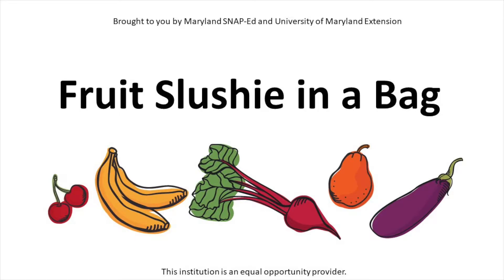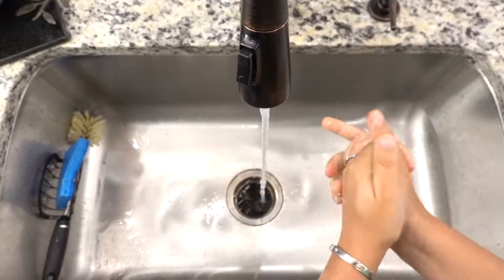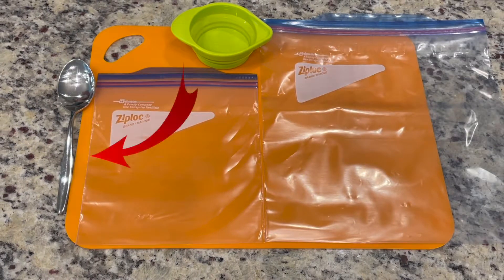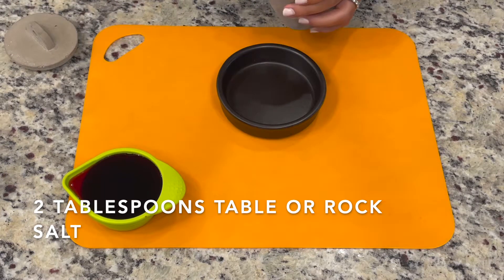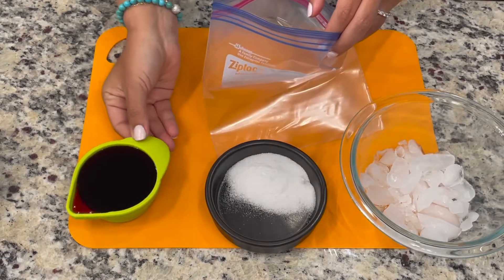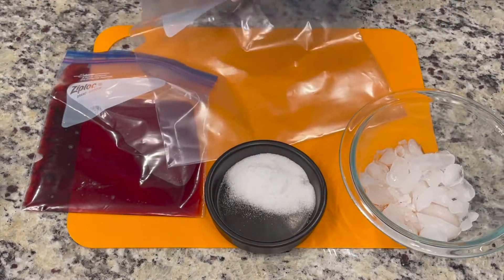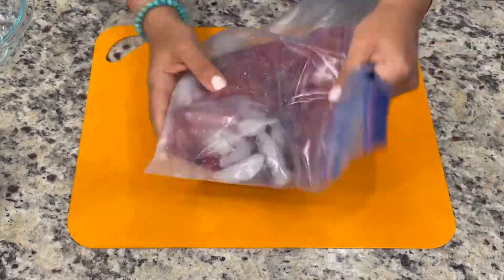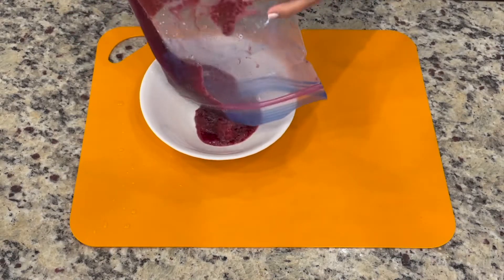Fruit Slushie in a Bag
Use 100% fruit juice to make  a yummy, frozen treat!